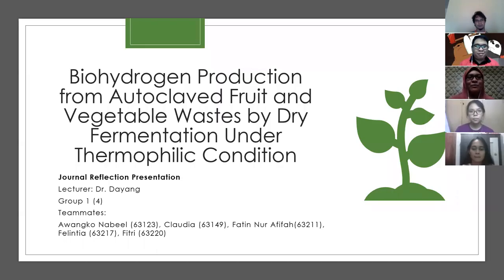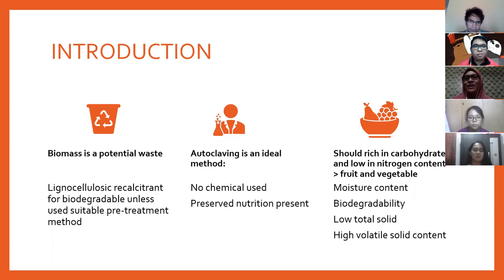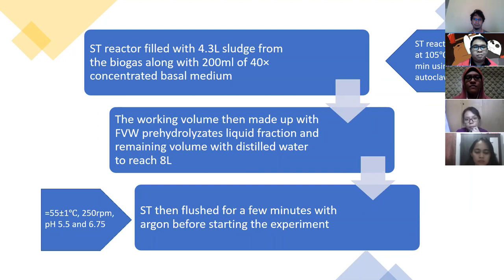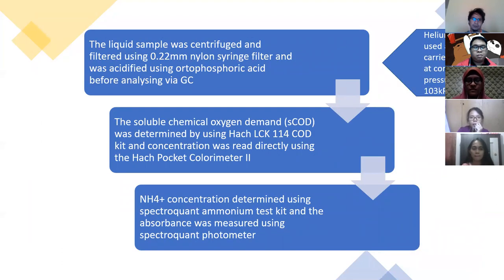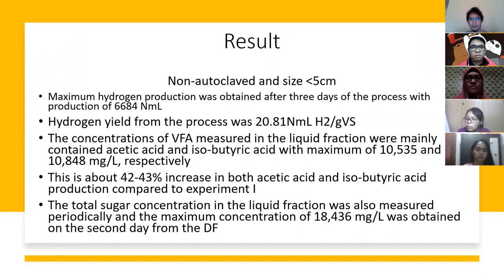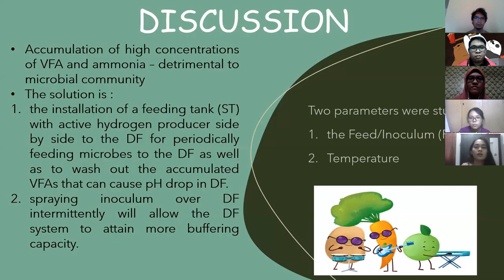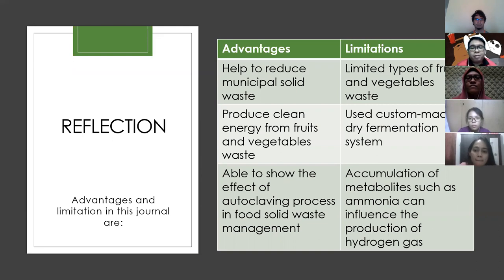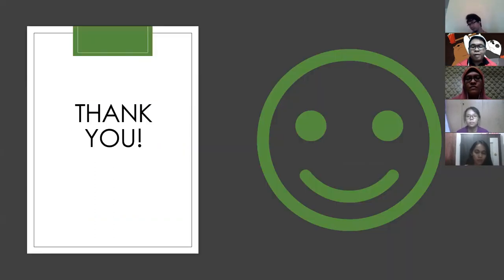Lecture Group 1 (Subgroup 4)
Title: Biohydrogen Production from Autoclaved Fruit and Vegetable Wastes by Dry Fermentation Under Thermophilic Condition

Group member:
AWANGKO NABEEL BIN PENGIRAN DAMIT (63123)
CLAUDIA ESTHER ANAK BONDNY (63149)
FATIN NUR AFIFAH BINTI ABDULLAH SHUKRI (63211)
FELINTIA ANAK RANGERS (63217)
FITRI BIN KAHAR (63220)